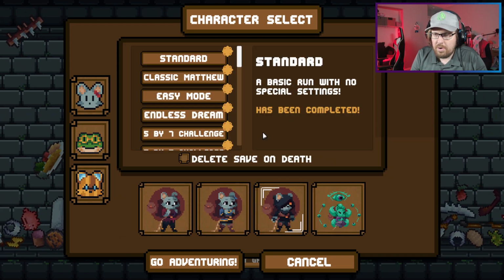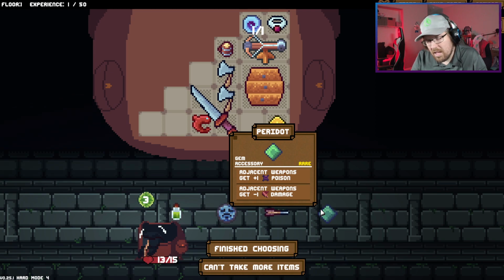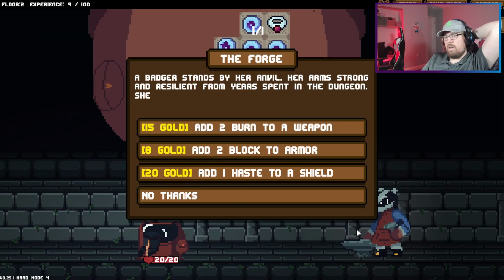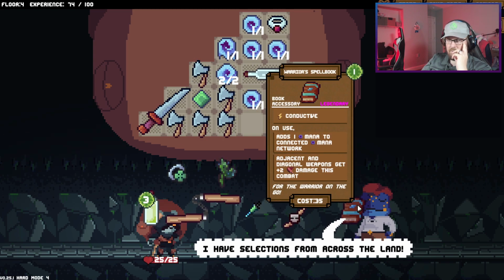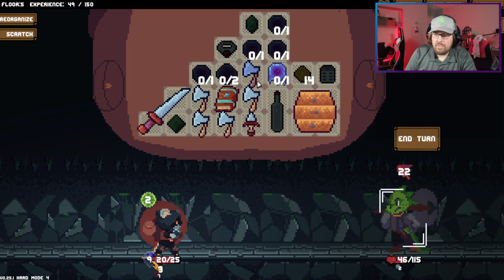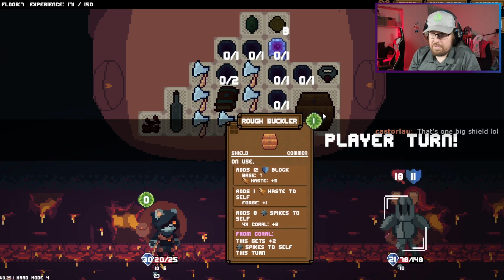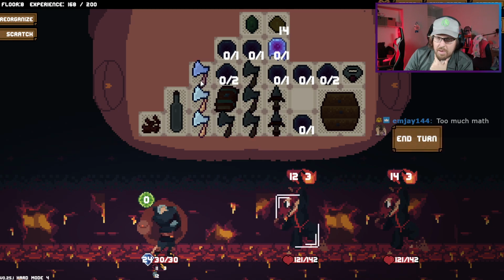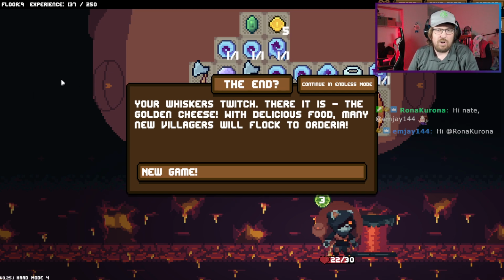All the rage and all the hatchets make for a potent combo! | Backpack Hero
I'm a lumberjack and I'm okay!

Backpack Hero is the inventory management roguelike! Collect rare items, organize your bag, and vanquish your foes! The world of Orderia has been cast into chaos. As the Backpack Hero, it is up to you to discover the ancient treasures to bring order back to the world!